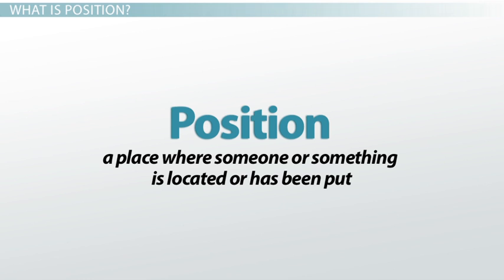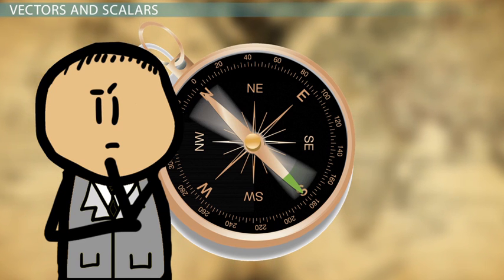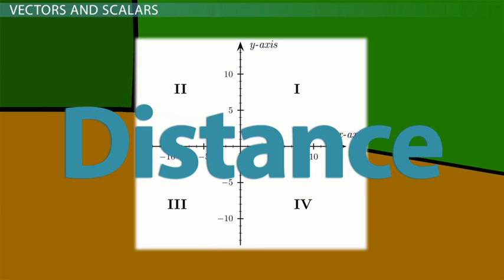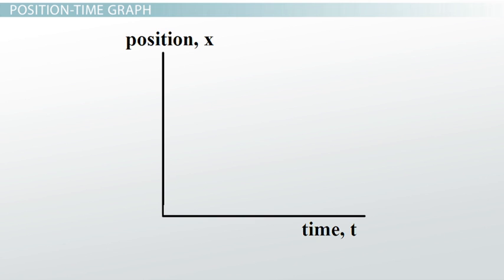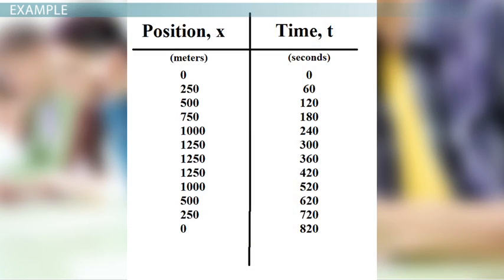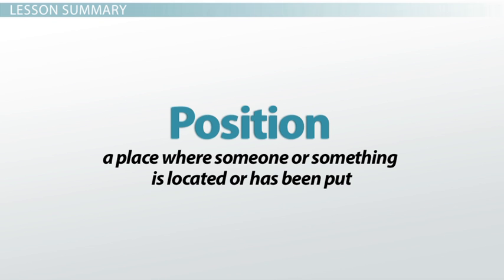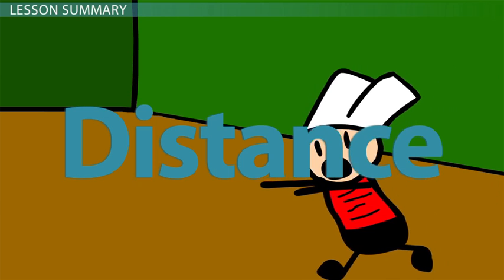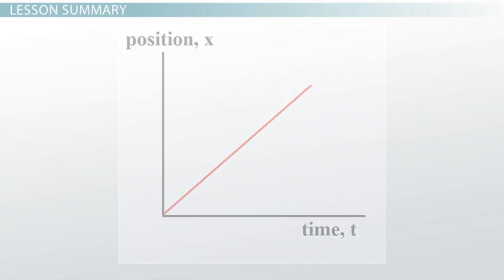What is Position in Physics?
Where are you right now? How many ways can you answer that question? Maybe you said, 'I'm in front of my computer.' Or maybe you said, 'I'm at home.' If you like to be more precise, you could even give your coordinates on the surface of the Earth. There are lots of ways of measuring where you are.